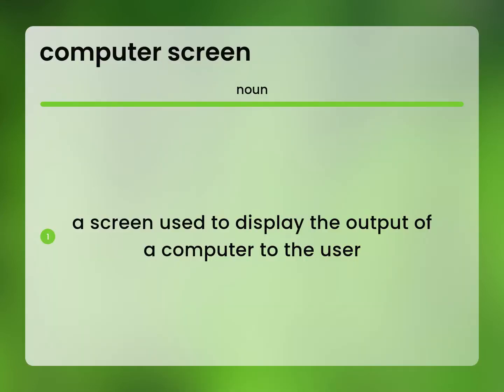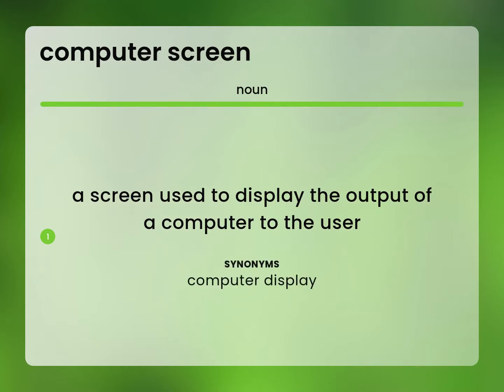Computer screen | COMPUTER SCREEN definition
Definition of COMPUTER SCREEN

Susan Miller (2023, June 3.) What does Computer screen mean?